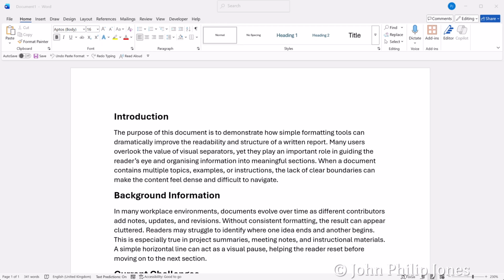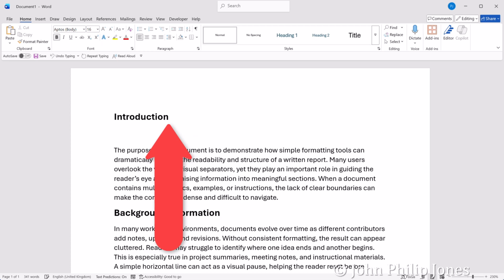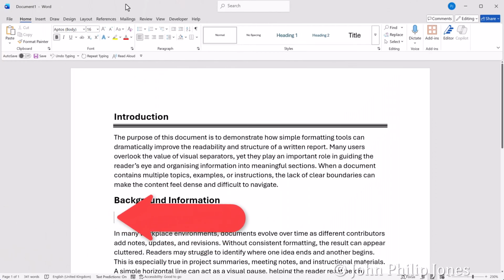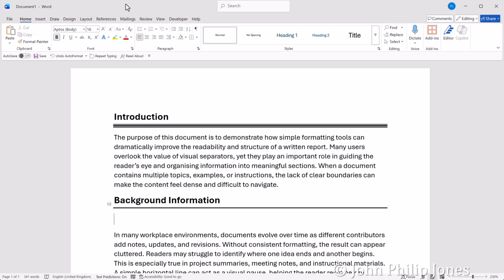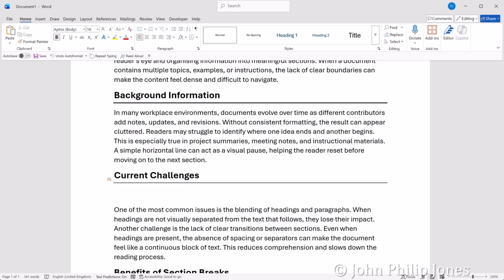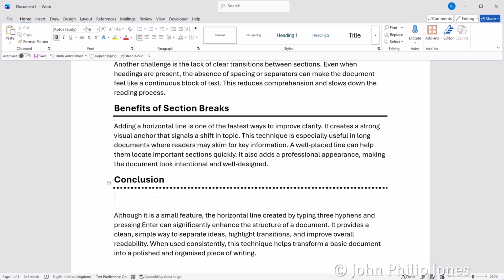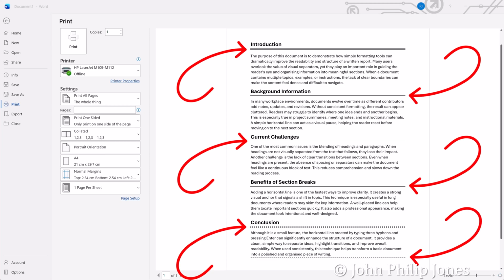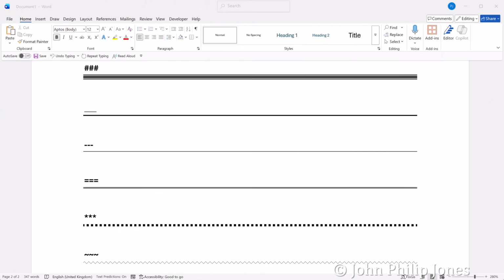Master Every Line Shortcut in Word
Upgrade your Microsoft Word documents in seconds by learning all six AutoFormat line shortcuts. In this tutorial, you’ll see how typing just three characters and pressing Enter instantly creates professional‑looking dividers that make your reports, worksheets, and notes easier to read.

This video demonstrates every shortcut and the line style it produces:

Three hash symbols: ### + Enter → Bold grid‑style line

Three underscores: ___ + Enter → Thick solid line

Three hyphens: --- + Enter → Thin solid line

Three equal signs: === + Enter → Double line

Three asterisks: *** + Enter → Dotted line

Three tildes: ~~~ + Enter → Wavy line

You’ll learn how they can replace slow menu‑based formatting. Perfect for teachers, students, office professionals, and anyone who wants cleaner, more organised Word documents.

By the end, you’ll be able to add polished section breaks without touching the Ribbon—just type, press Enter, and watch your layout transform.